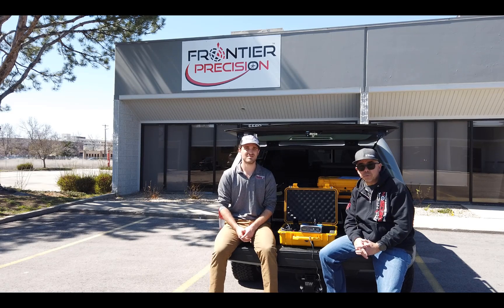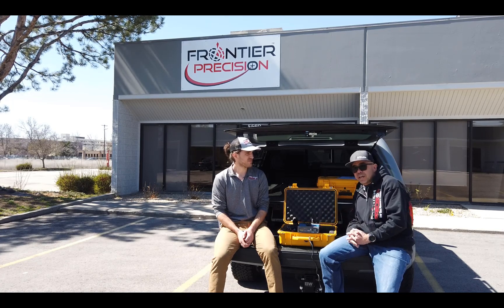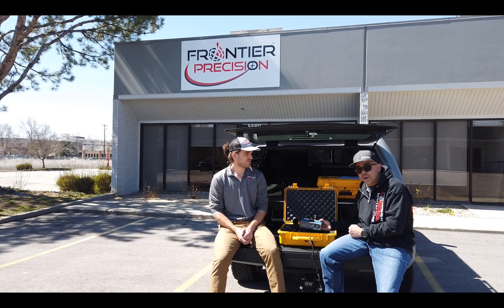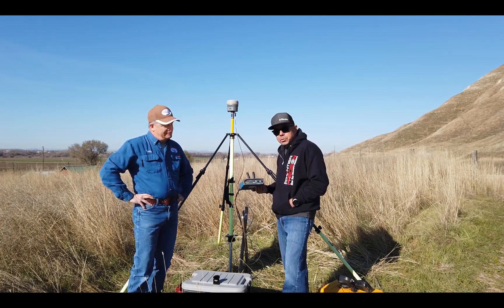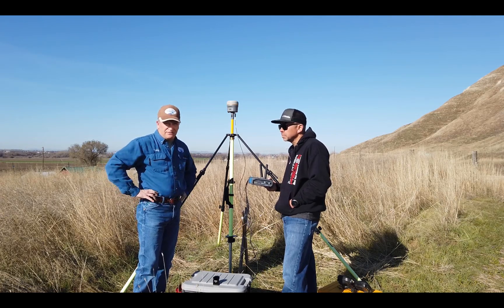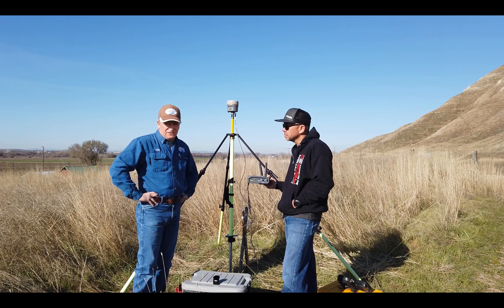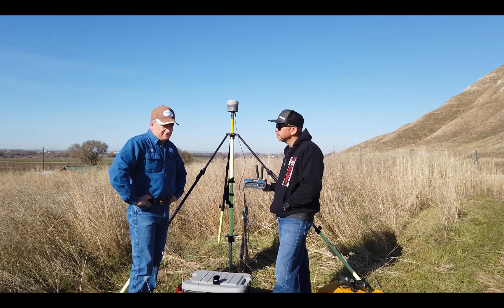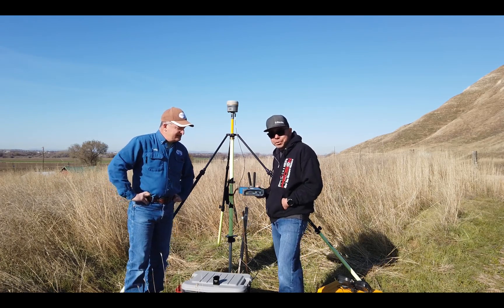Intuicom RTK Bridge- Base Socket Mode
Since the FCC required narrow-banding in January 2013, many GNSS RTK users have been impacted by UHF radio performance. In this tailgate series video, Craig McCullough from 4 Rivers Surveying and I will discuss one solution to your ever increasing UHF issues by explaining one method where an Inuticom Bridge-X can be utilized to increase your efficiency by maximizing distance between base setups. The RTK Bridge-X can provide localized control even when you are within an existing RTK network but working on the edges or in an region with high deformation or movement.